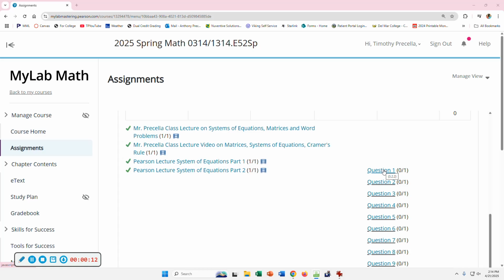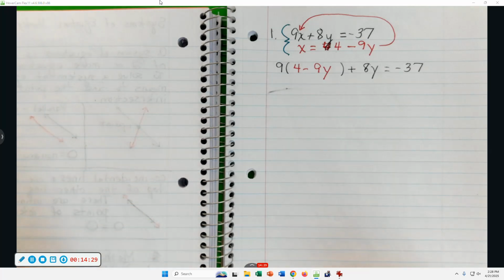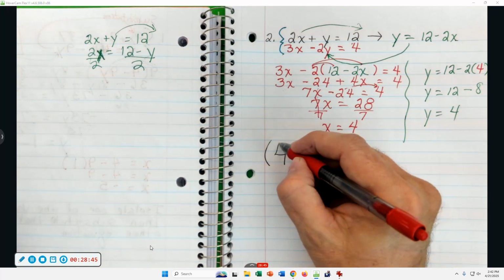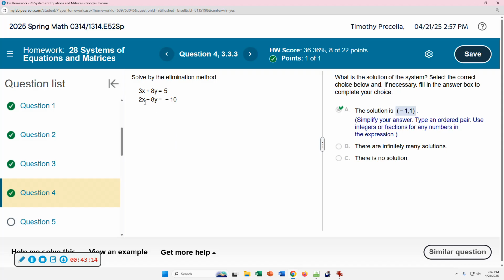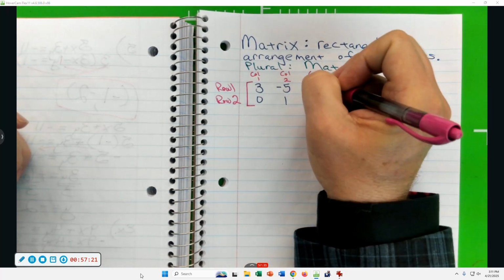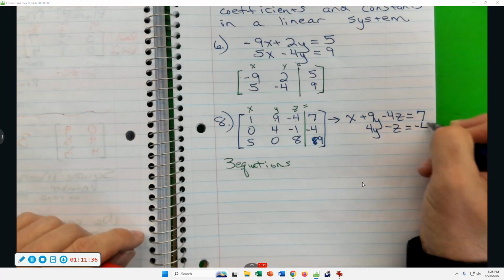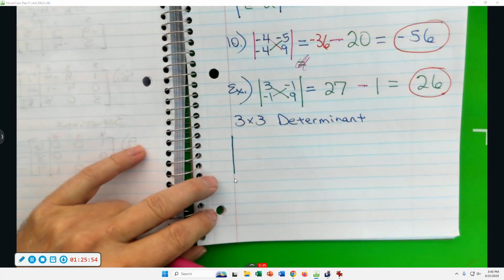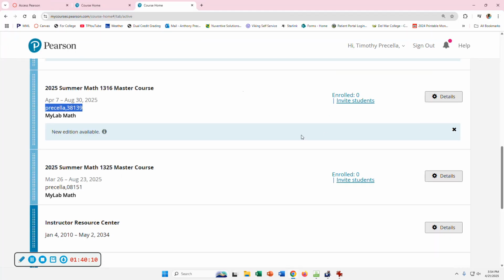20250421 Solving Systems of Equations by Substitution and Elimination, Augmented Matrices, and Deter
Mr. Precella solves systems of equations using substitution and elimination. Then he discusses matrices and augmented matrices and finds determinants.